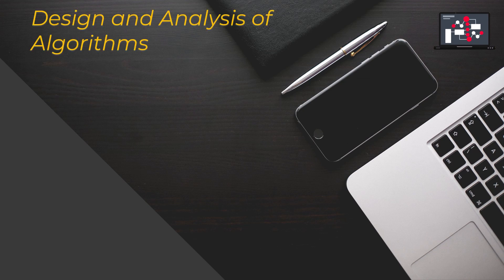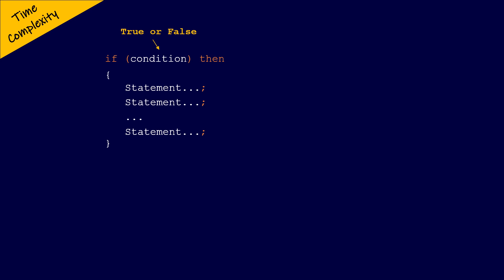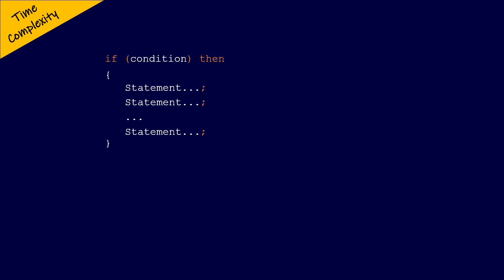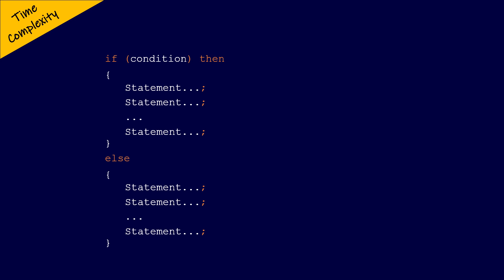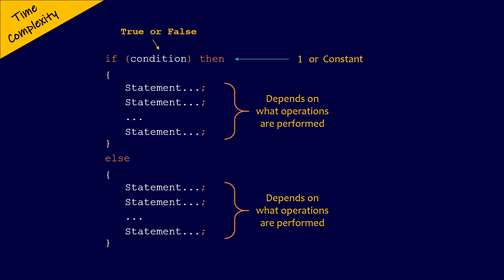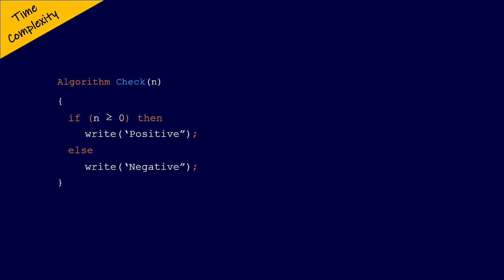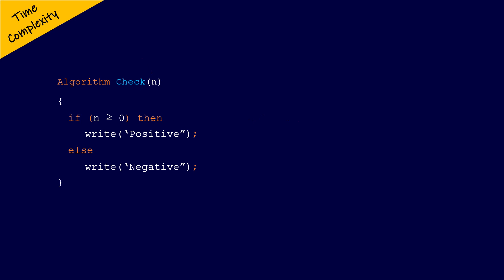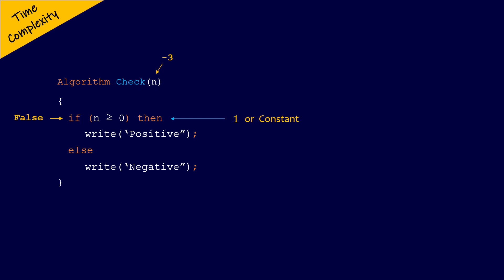Time Complexity of if Statement